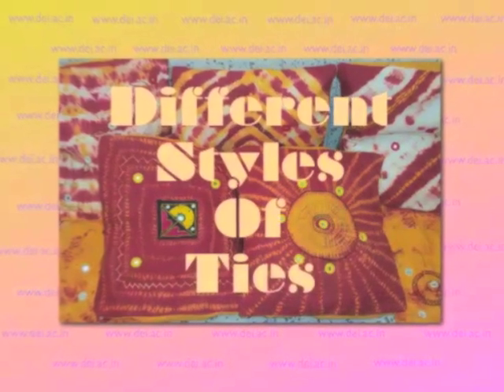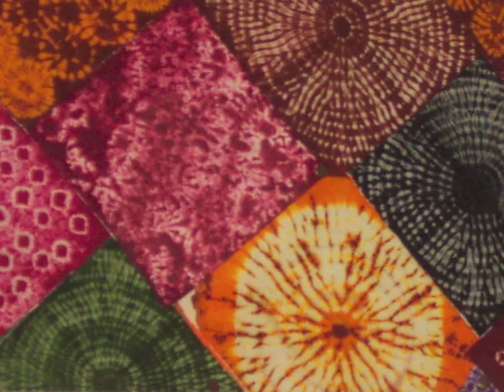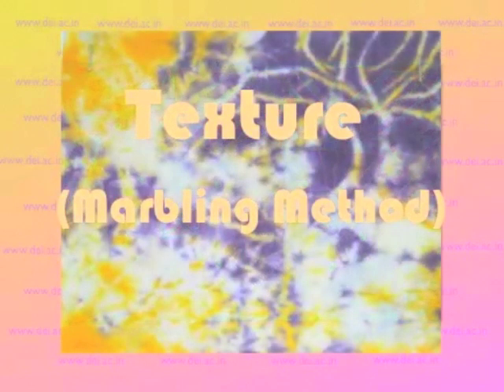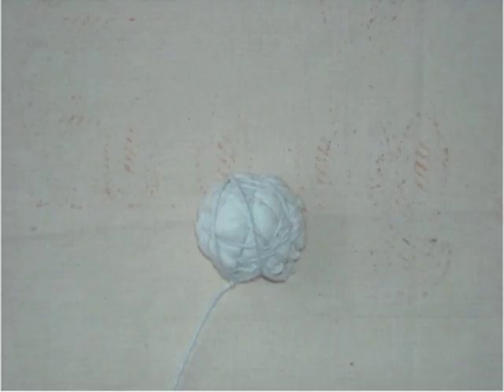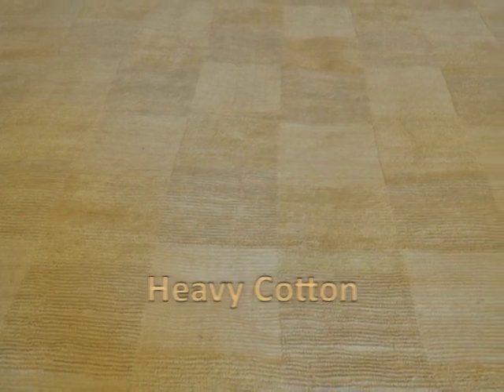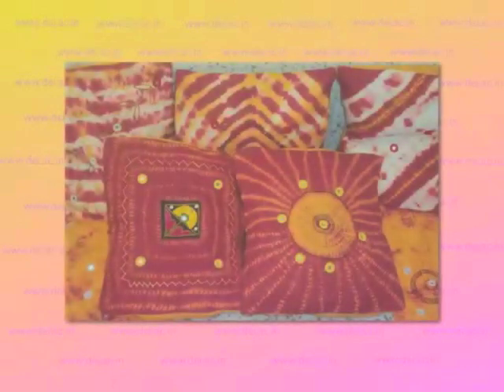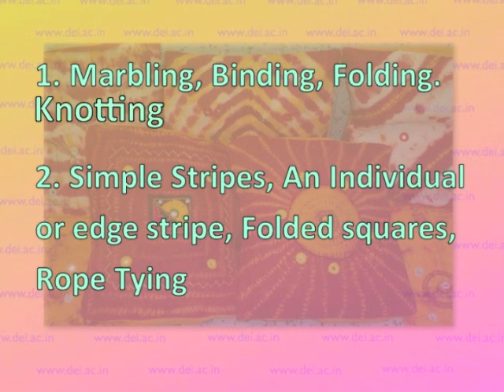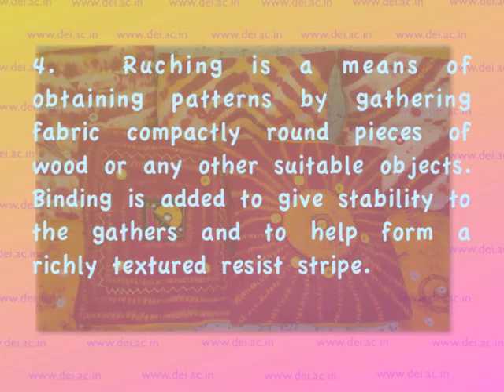Vocational Courses DEI MTP201_U5 DIFFERENT STYLES OF TIES .m4v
Tying is an important process in tie-and-dye. A number of patterns can be created with the help of various tying patterns. Creation of designs using different ways of tying the fabric include marbling, twisting, coiling, knotting, binding, folding, sewing, etc. of the fabric and tying objects in the fabric. They will be briefly described in this section.